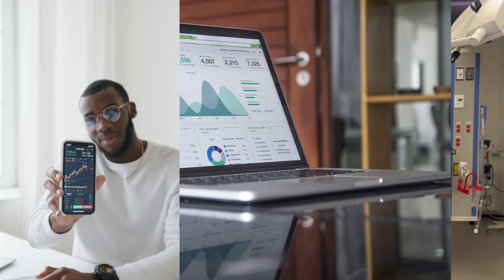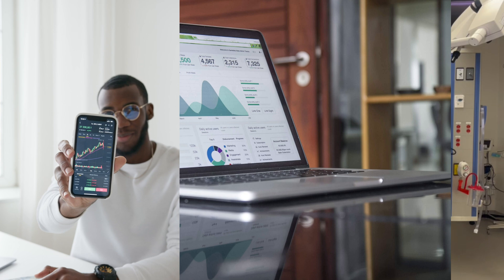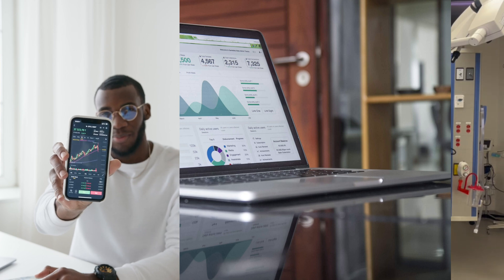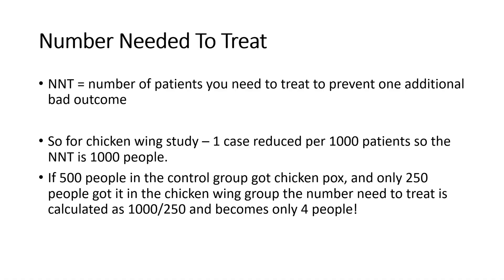Sneaky Research? Absolute Versus Relative Risk Reduction: The Way It Can Be Used To Trick You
Caution: confusing video!  Watch it a couple of times!
In this video the surgeons discuss some statistical terms that my help viewers to understand medical studies. They discuss absolute risk reduction, relative risk reduction, meta analysis, confidence intervals and other topics.